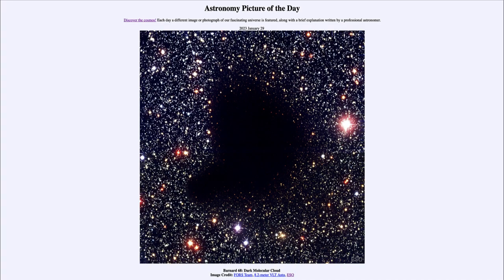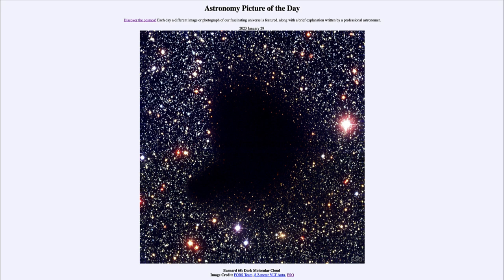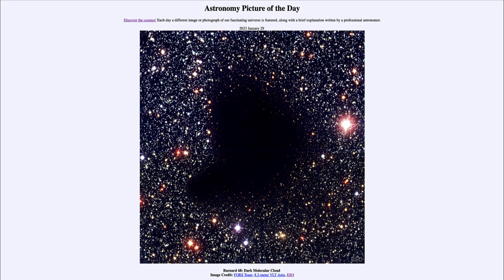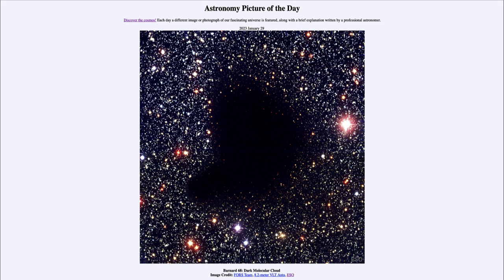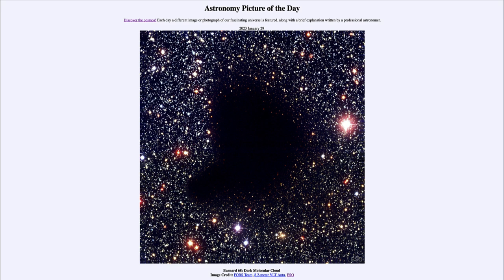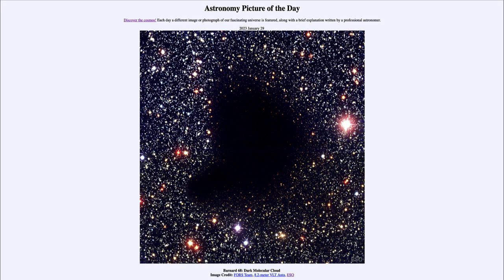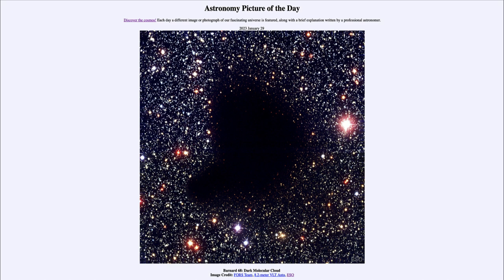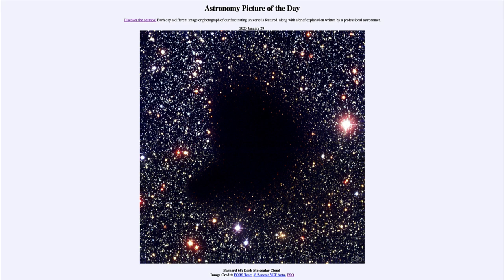2023 January 29 - Barnard 68: Dark Molecular Cloud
In today's image, we see Barnard 68, a molecular cloud where the dust and molecular gas are dense enough to block out the light. Dust is very goo sat scattering and absorbing the shorter wavelengths, giving stars are the end of the cloud a redder appearance as that is the light able to penetrate the dust.